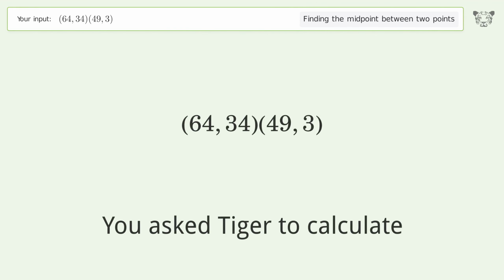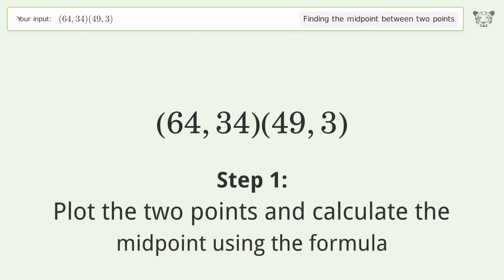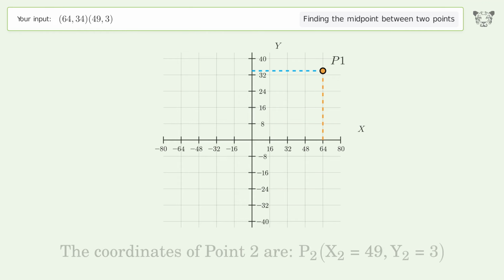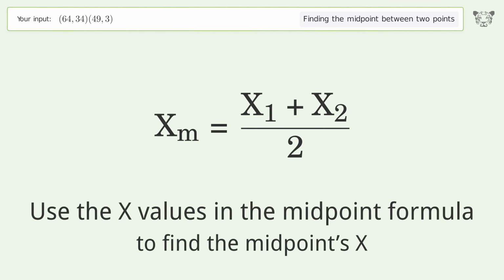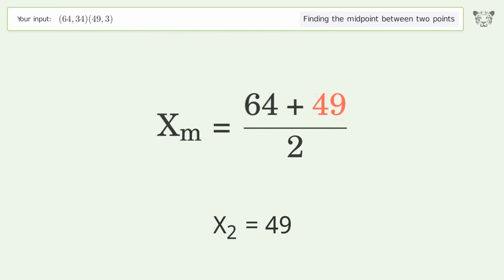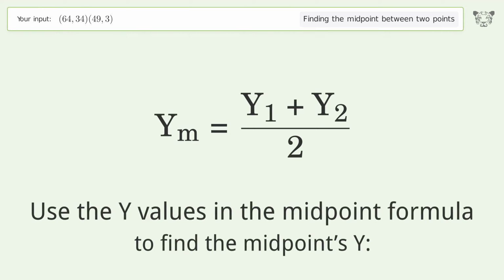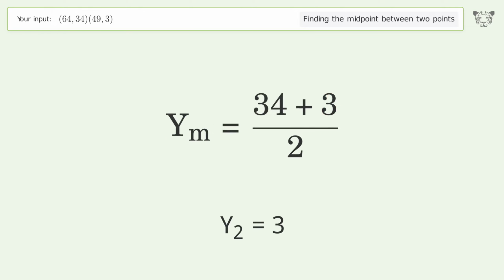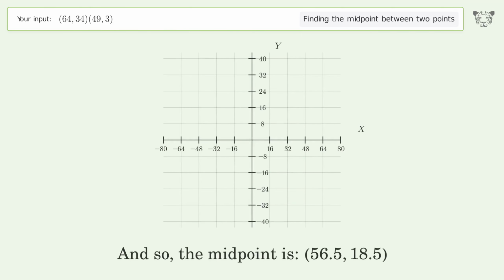Find the midpoint between two points p1 (64,34) and p2 (49,3): Step-by-Step Video Solution